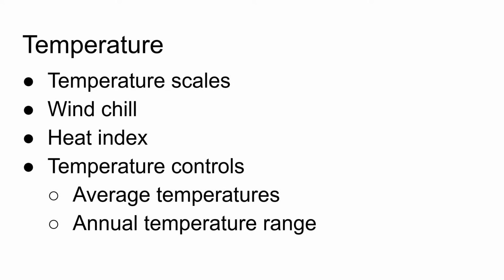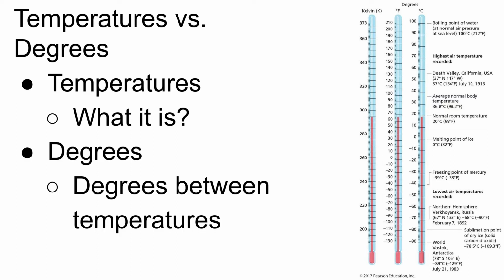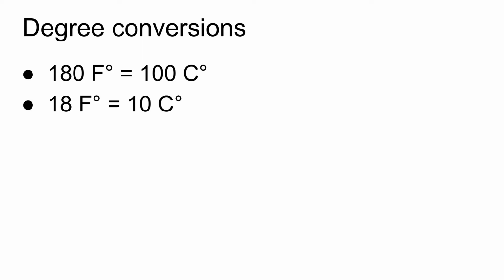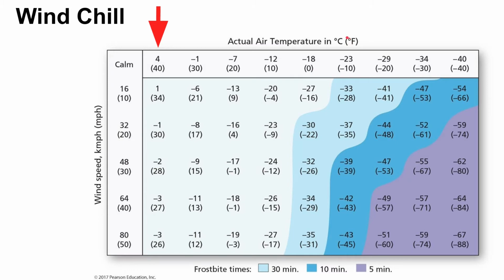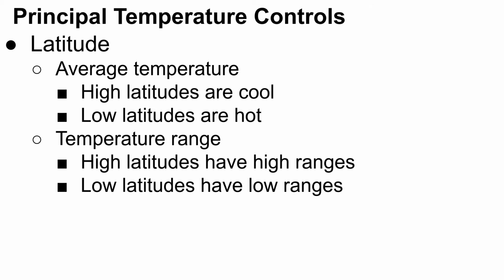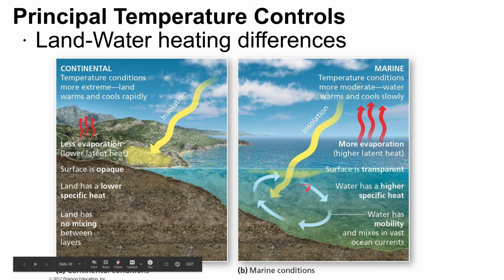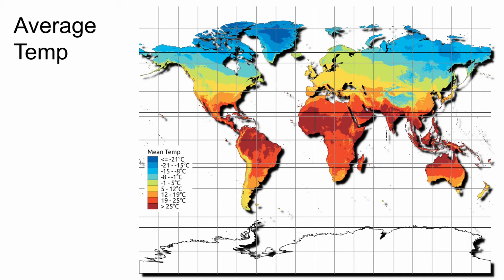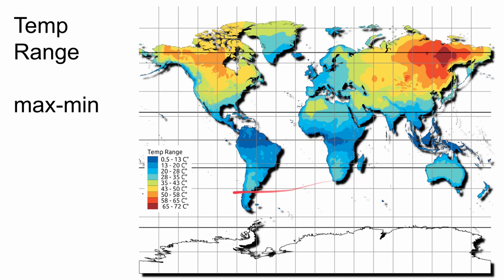Lab 4: Temperature